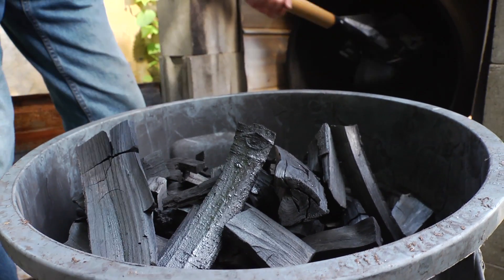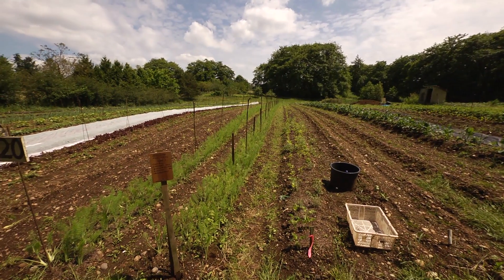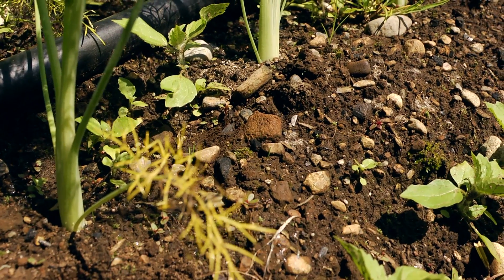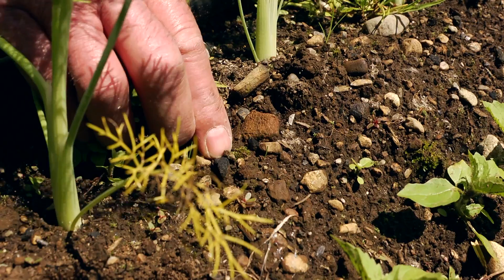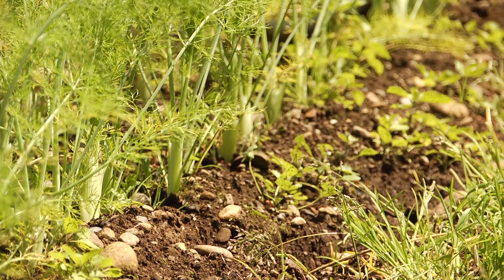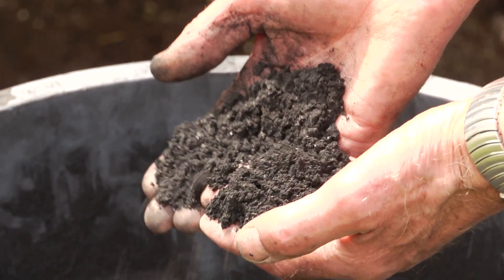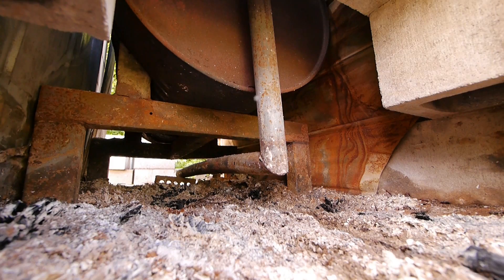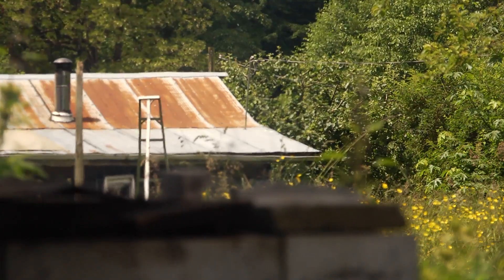Biochar - putting Carbon Underground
A short documentary about how we can efficiently store carbon underground and even make plants grow better. With UBC TerreWEB student Ryan Davis,  Dave McCandless and Jessica Dennis. Directed by Dan McKinney, producer Julia Dordel, executive producers Suzanne Simard, Les Lavkulich, Julie Wilson, Julia Dordel, editor Kim Frank, animation Ben Jaques. Filmed at Fraser Commons Farms